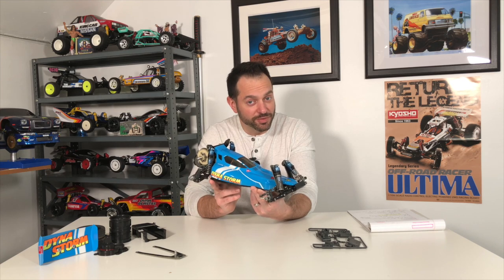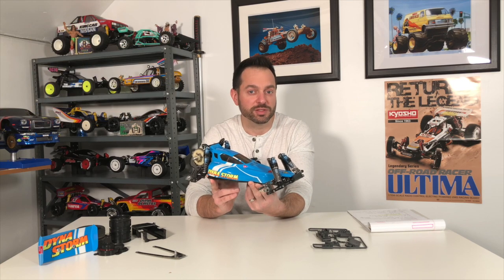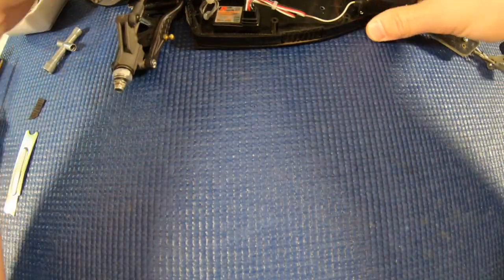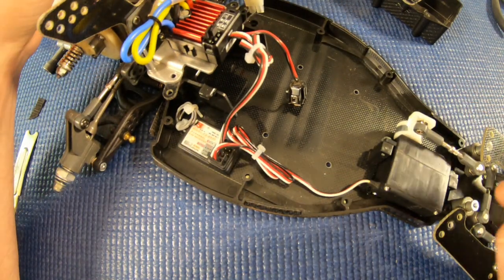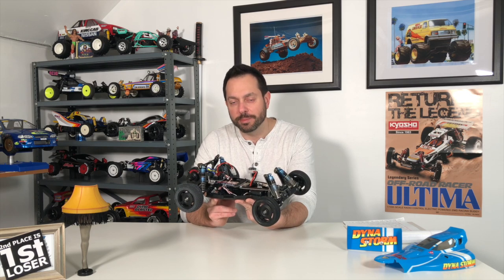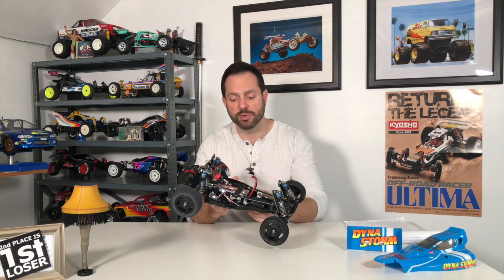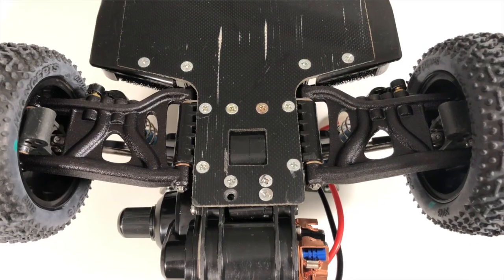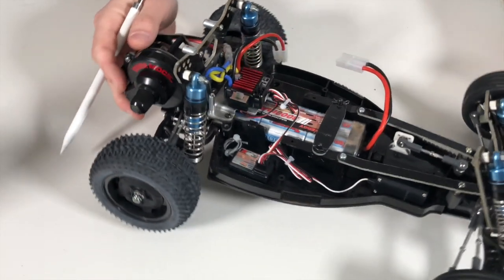e185: Parts Swap! Carbon Parts Tamiya TR-15t Stadium Truck & 3D Printed Parts To Fix The Dyna Storm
We use parts from Tamiya's first Glow Engine RC, the TR-15t stadium truck, plus 3D printed parts to fix the Tamiya Dyna Storm and get it track ready.